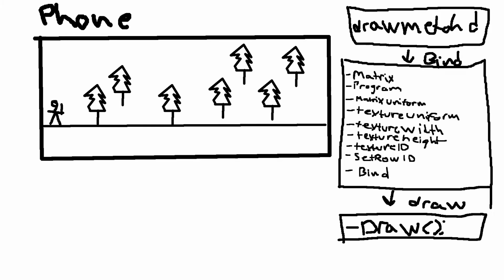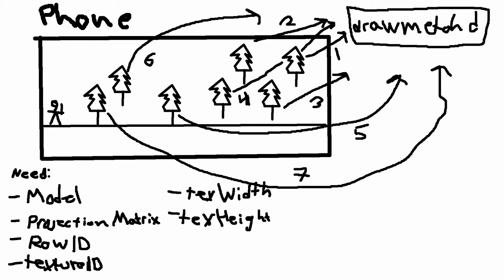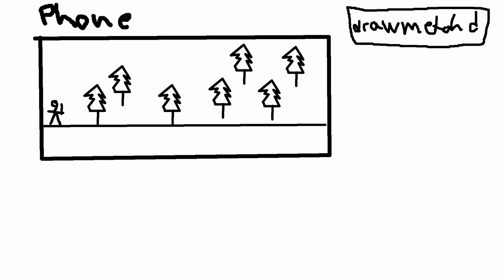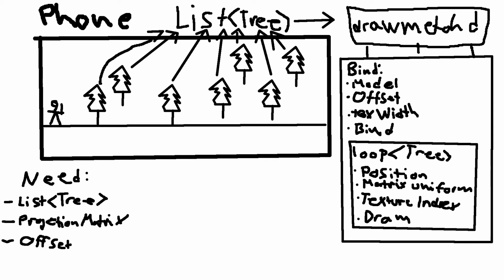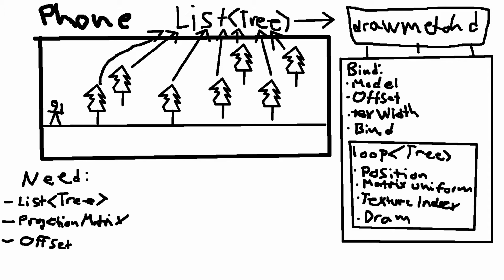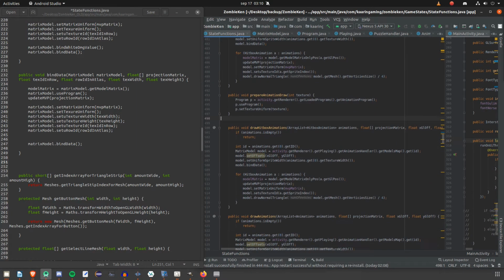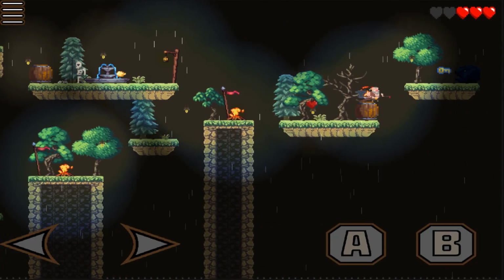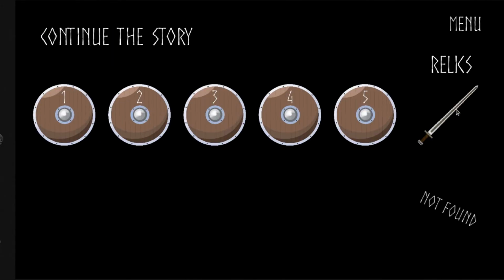Game Development Update #15 - Improved FPS, More Levels, Better code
Hello and welcome back. Some of the work this week:
Added 3 more levels.
Added 1 more enemy type.
Added ingame button.
Added a relic to be found and viewed.
Changed how most are rendered to increase performance.
Changed how Line of sight was calculated.
Changed how collision detection with hitboxes was checked.
Changed arrow size in game.
Changed test ads into real ads.
Fixed bug where Bat could see player through solid tiles.
Fixed bug where the Chest wouldn't reopen if player died.

Please, if you got time, let me know what you think and also if you got some feedback / criticism.

About this project:
Im developing a game on Android phones. Im using OpenGL 2.0 ES. Everything is made by myself except for most of the art.